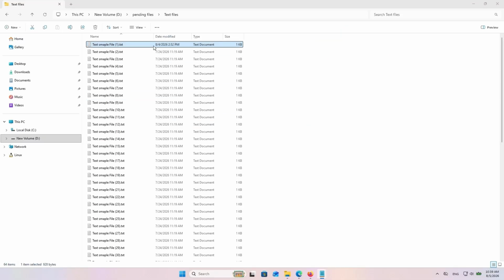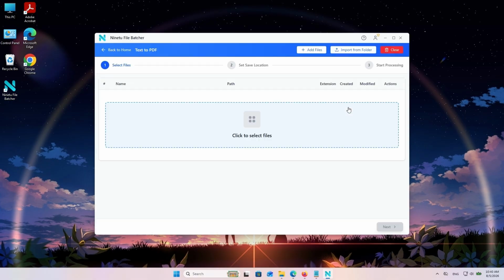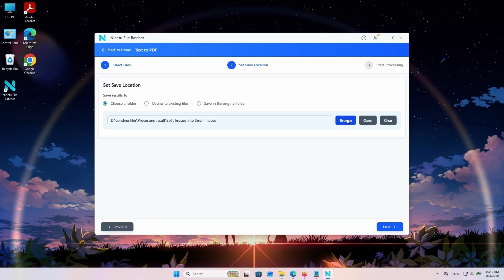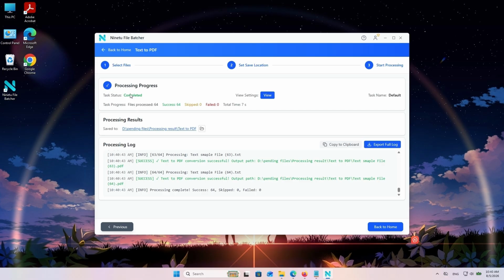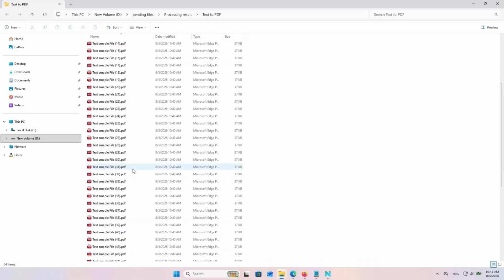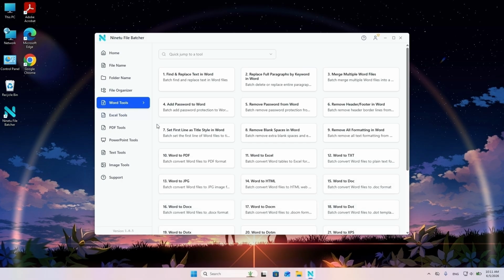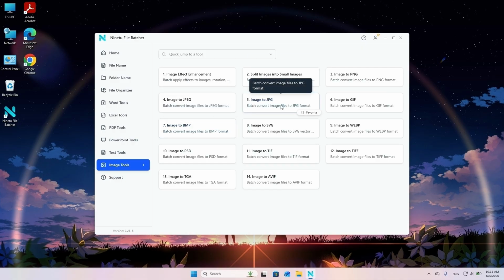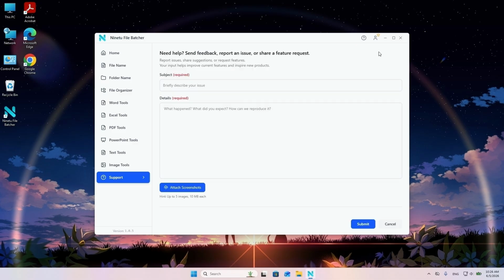How to Convert Text Files to PDF Securely Without Uploading Them | Ninetu File Batcher